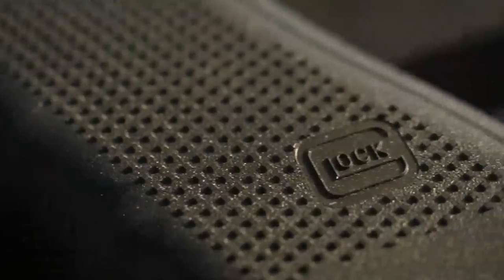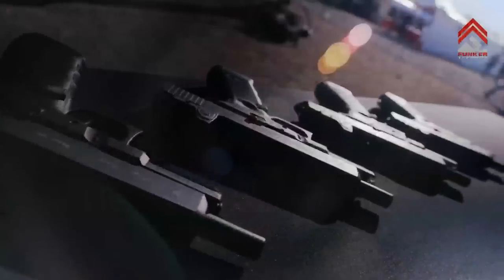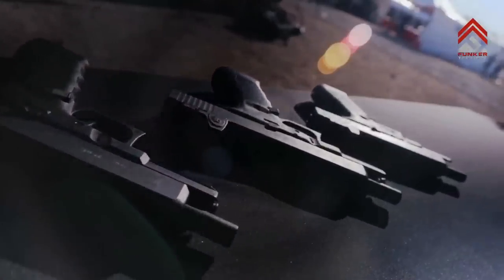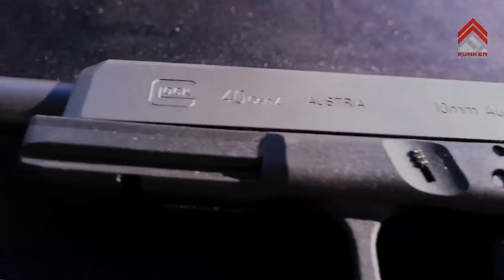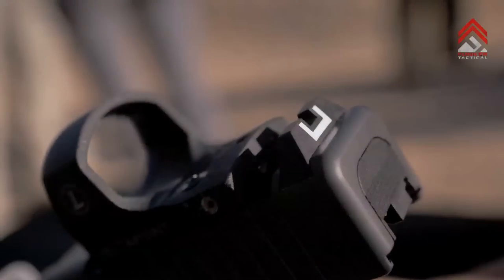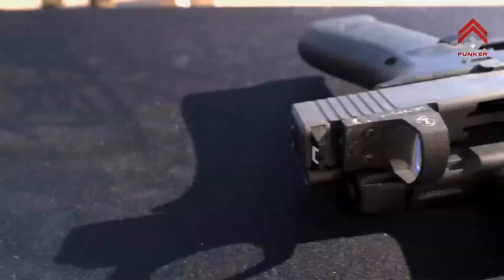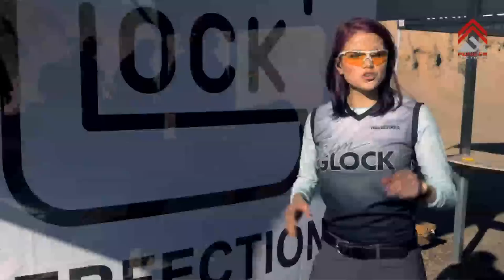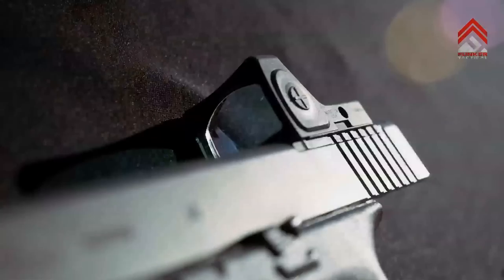The GLOCK MOS | Modular Optic System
Glock introduces the MOS (Modular Optic System) available in the G34 GEN4, G35 GEN4, G41 GEN4, and the new G40 GEN4.  In this video produced by 5.11 Tactical Glock Team Shooter Tori Nonaka breaks down the reasoning for Glock's decision to simplify the sight mounting process on their most popular line of firearms.